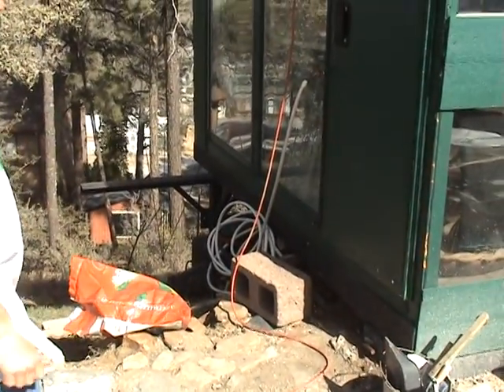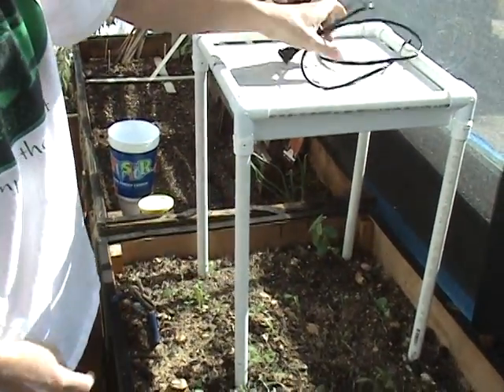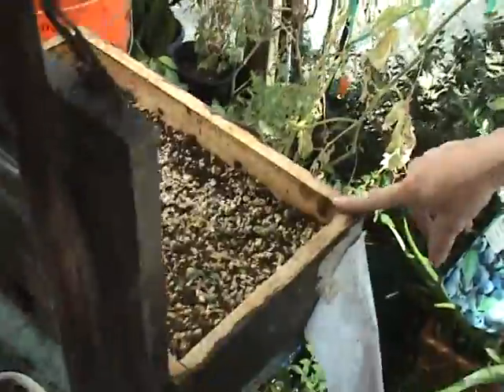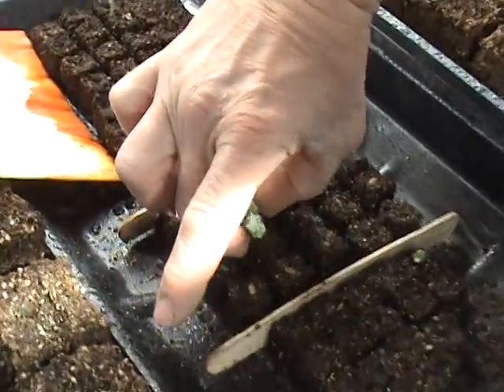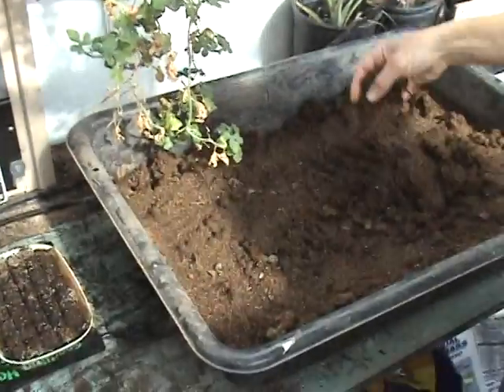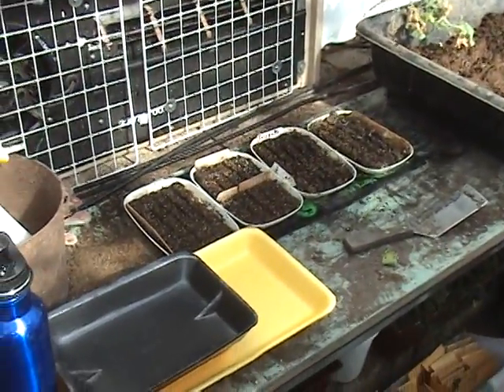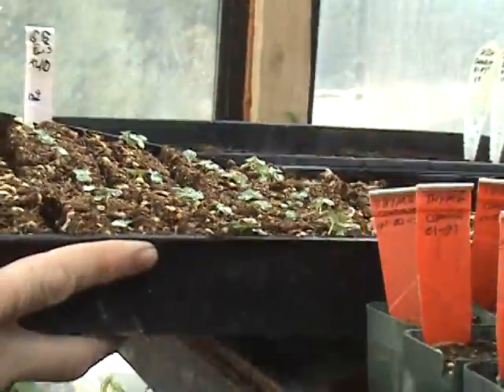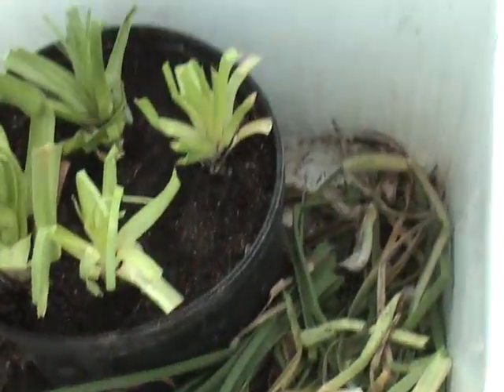Automated Greenhouse Update 2-12-12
Update for the automated greenhouse.  A short tour of various plants we have growing as of mid February, 2012.